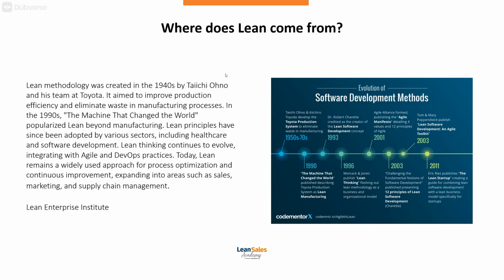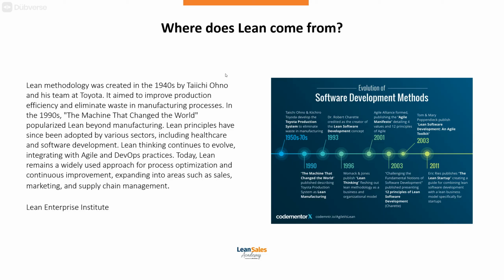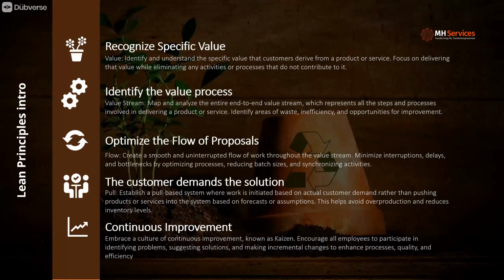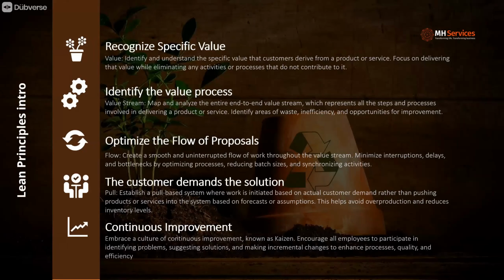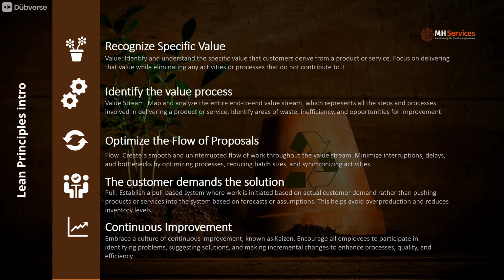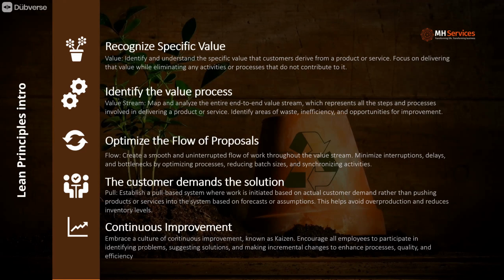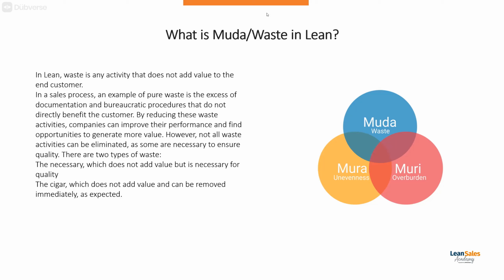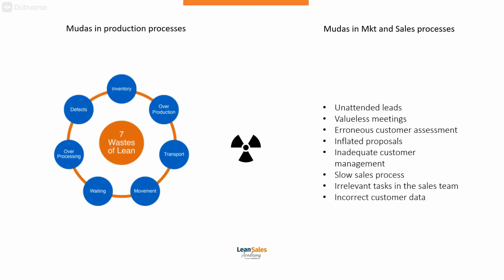Lean Sales Principles: How to Eliminate Waste and Boost Efficiency LSF Module 2 Lesson 6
Welcome to Lesson 6 of Module 2: The Lean Manifesto in New Sales. In this lesson, we explore the core principles of Lean methodology and how they can be applied to optimize B2B sales processes. After discussing waste and delays in complex sales, we now dive into the key concepts of Lean, its origins in Toyota, and how focusing on eliminating waste can transform your sales approach.

Key topics:

What is Lean, and how did it originate in the Toyota Production System (TPS)?
Identifying non-value-adding activities in the sales process.
The impact of "muda" (waste) in sales, from unmanaged leads to ineffective meetings.
Applying Lean principles to make your sales and marketing efforts more efficient.
If you're looking to optimize your sales process and reduce unnecessary activities that don't add value, this lesson is for you. Learn how to identify and eliminate waste to improve efficiency and enhance customer service.